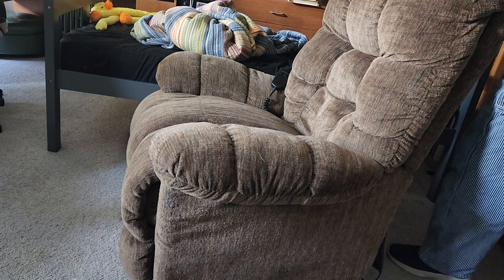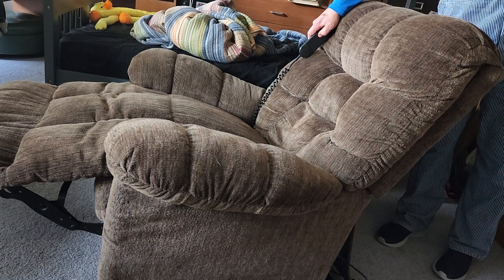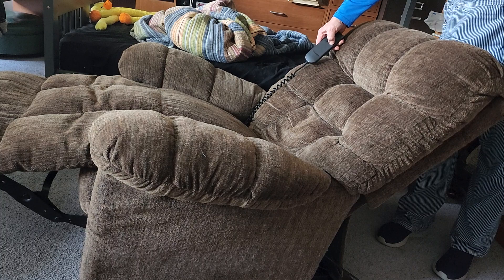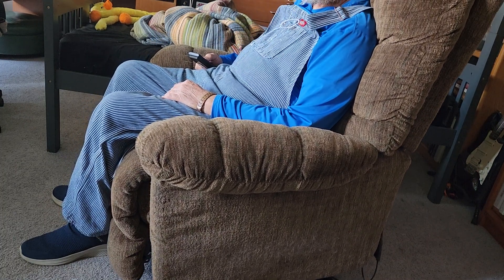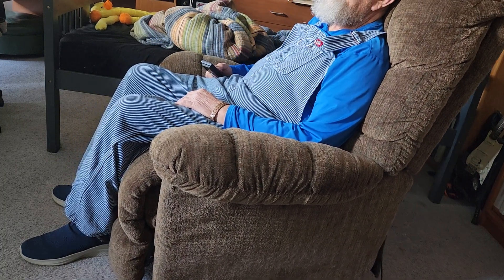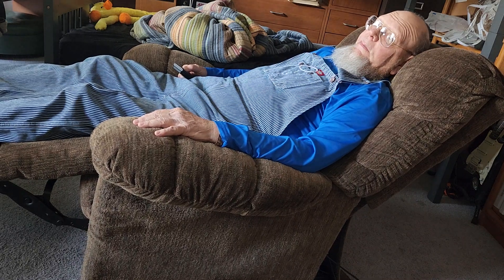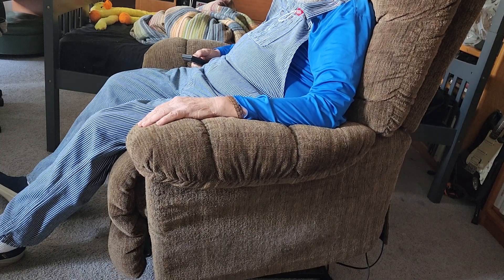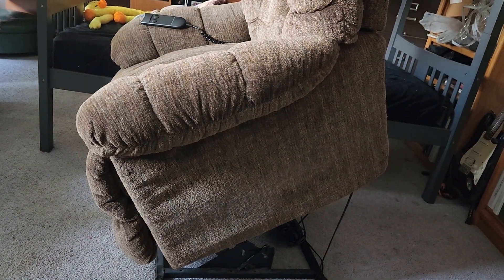Electronic Chair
chair works fine